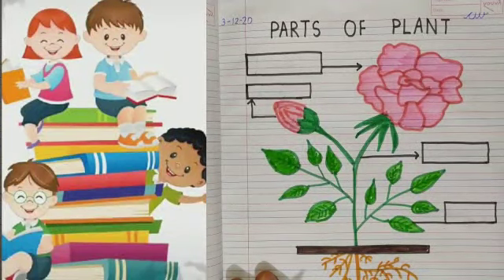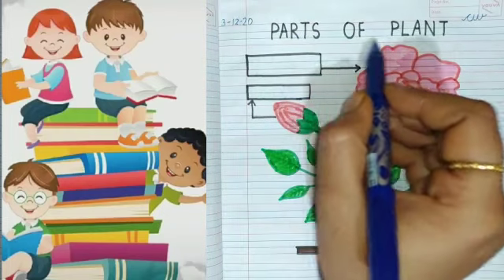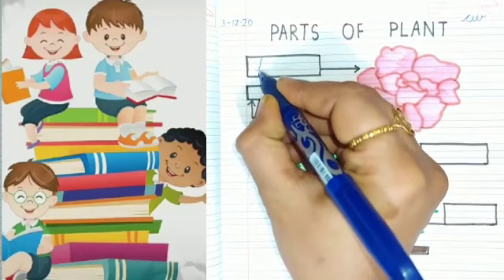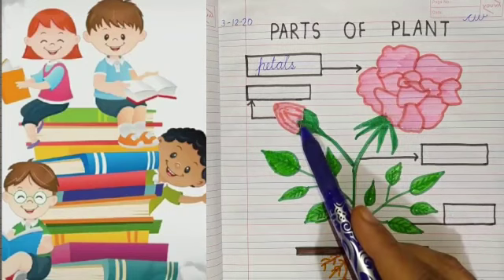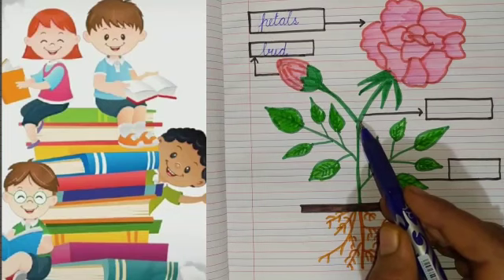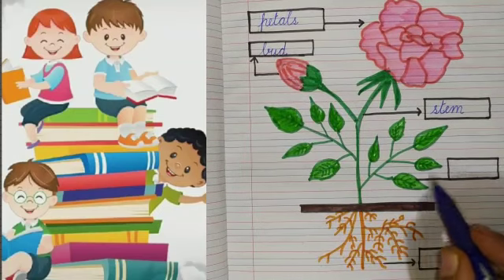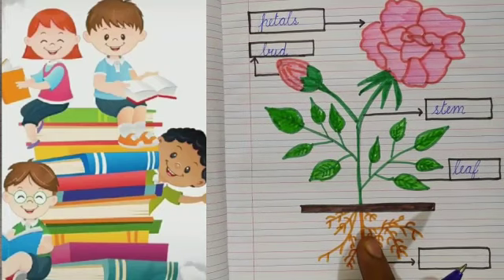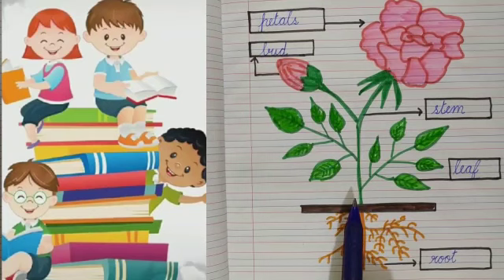Evs note book Topic - Parts of plant